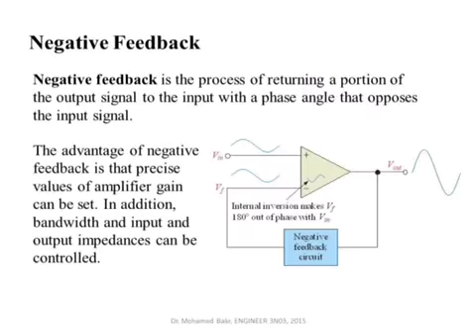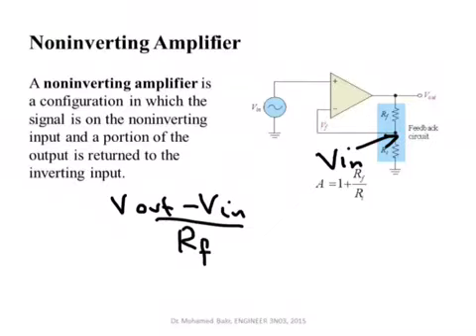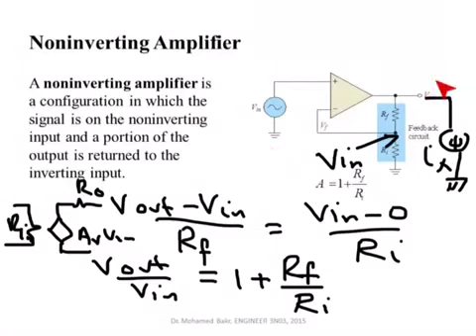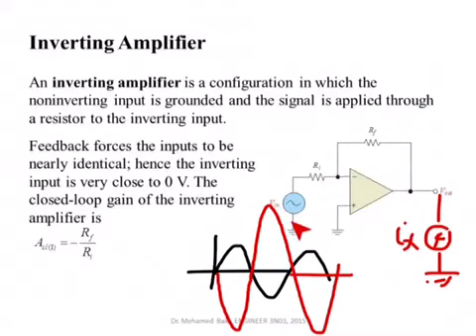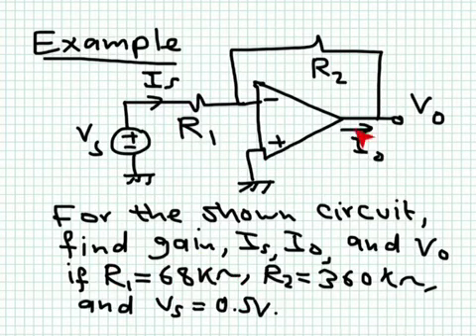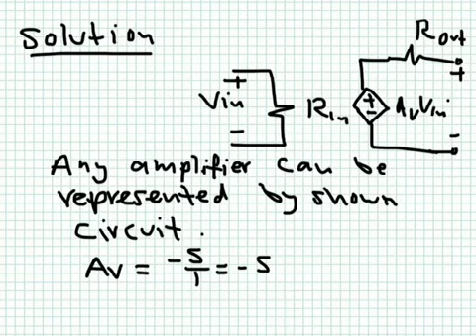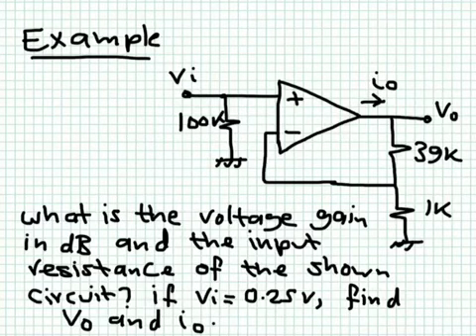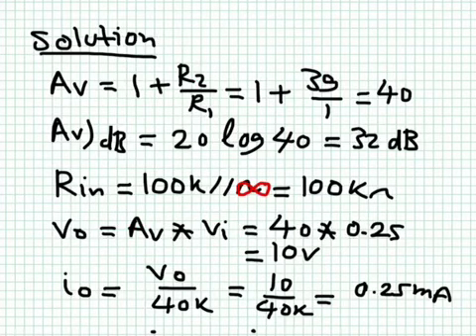ENG3N03: Lecture11, OpAmp Circuits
Inverting Amplifier, non-inverting amplifier, voltage follower